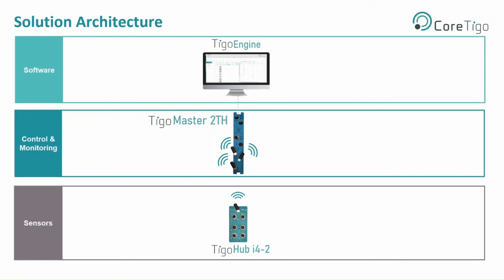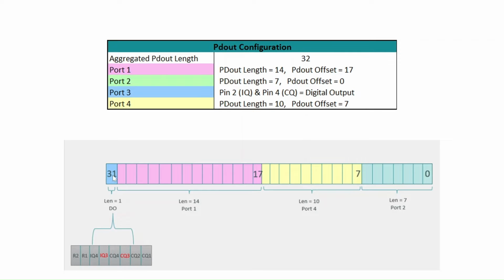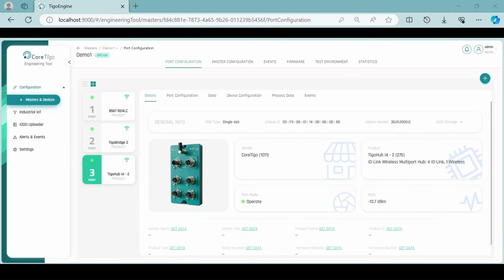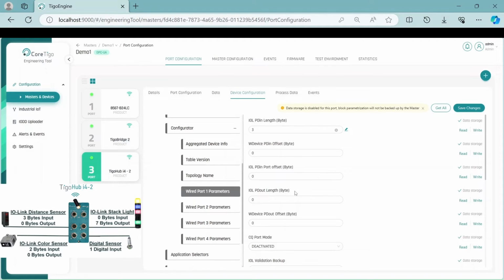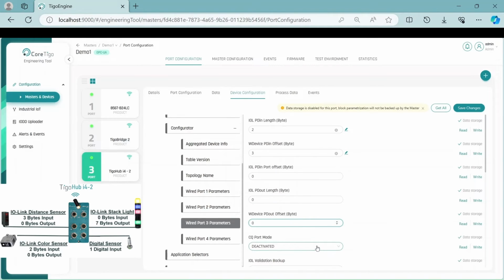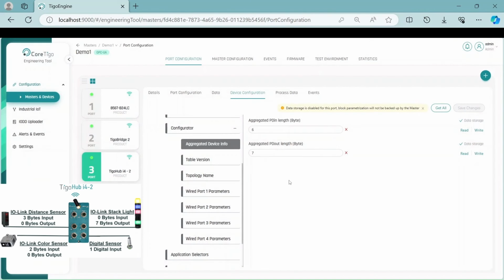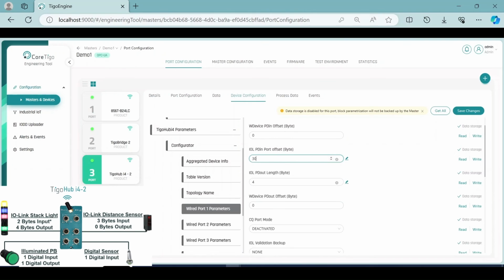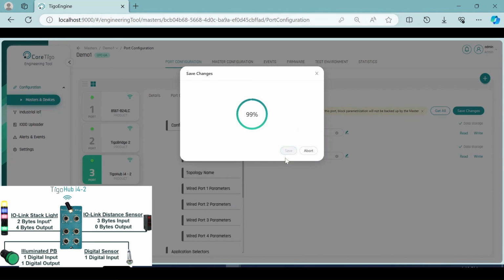TigoHubi4 configuration via TigoEngine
This video demonstrates how to configure TigoHubi4 via TigoEngine. It includes an explanation of how the IO-Link Wireless data frame is built, examples of different configurations, and step-by-step configuration.